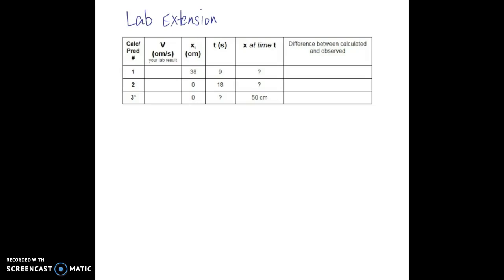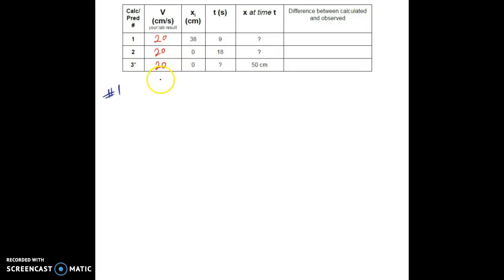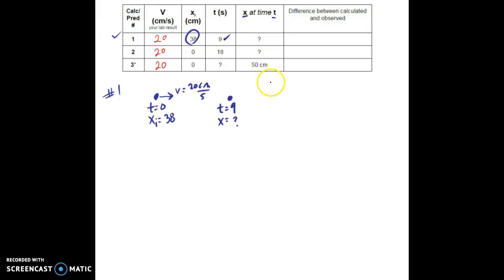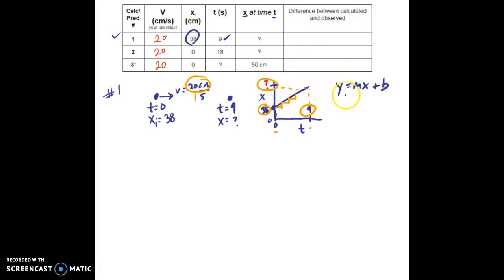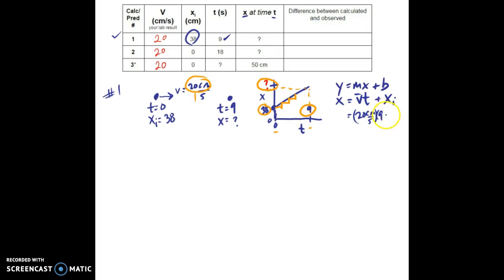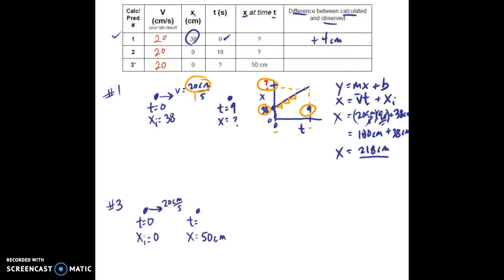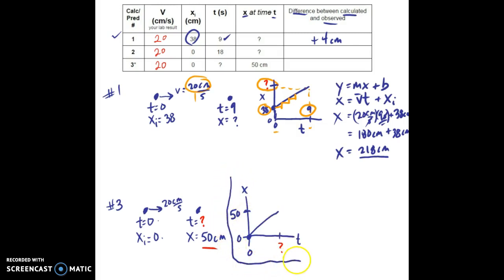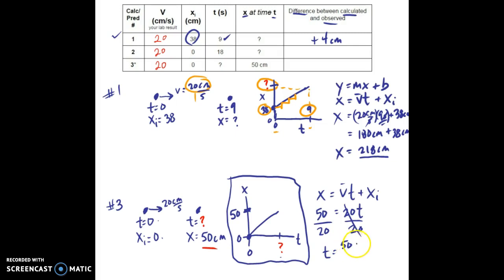CVPM Lab 1 Extension Examples